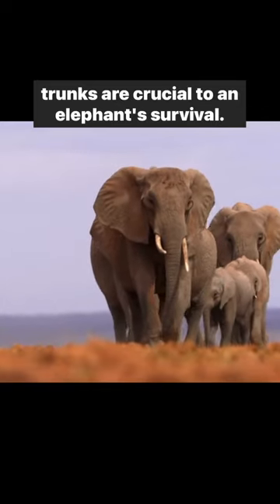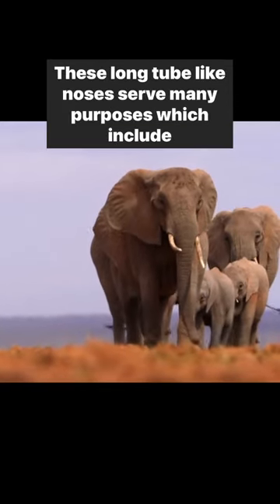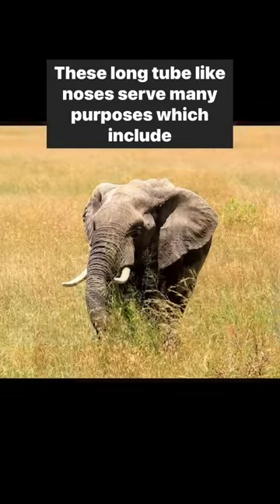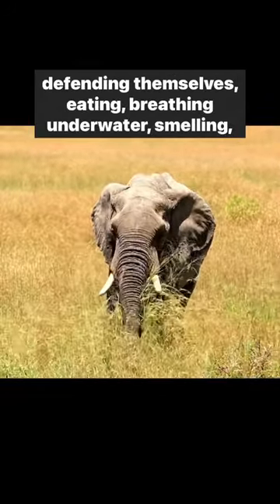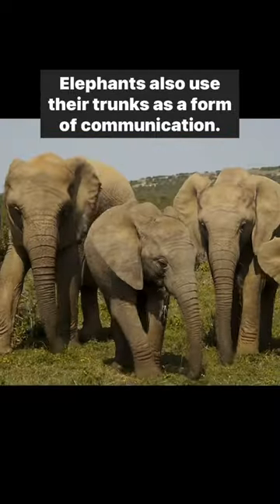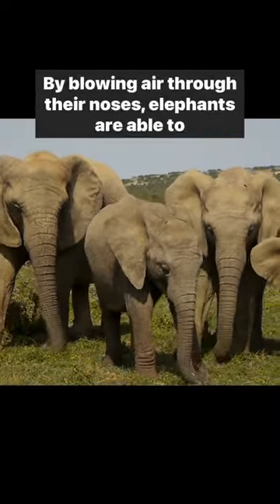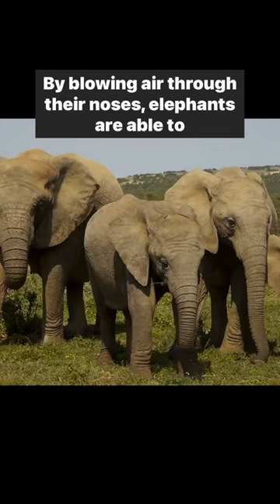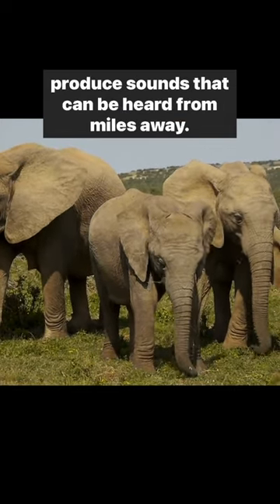Elephants need their trunks to survive